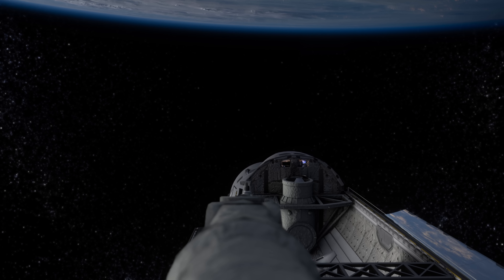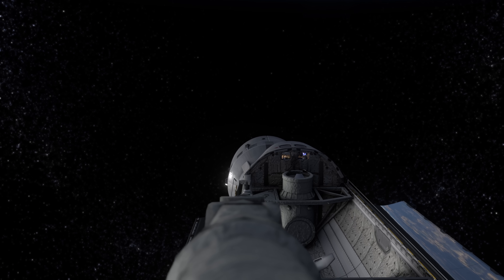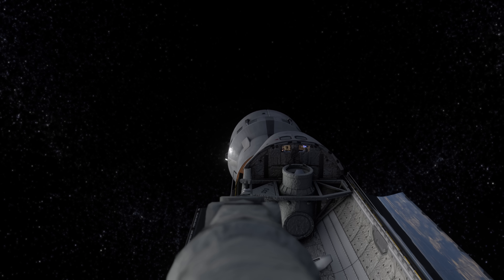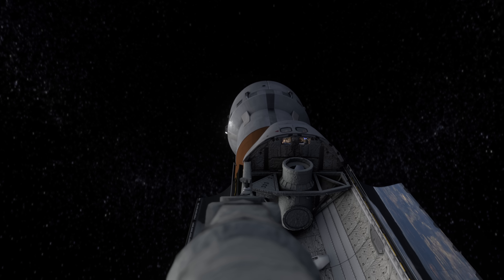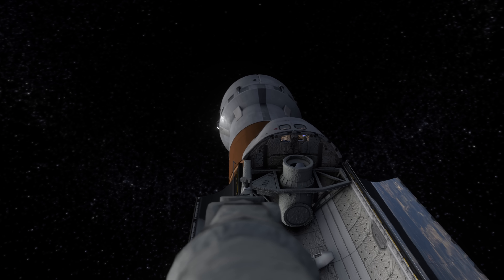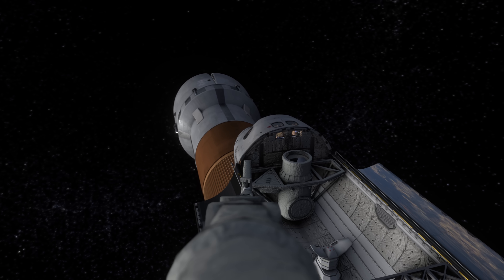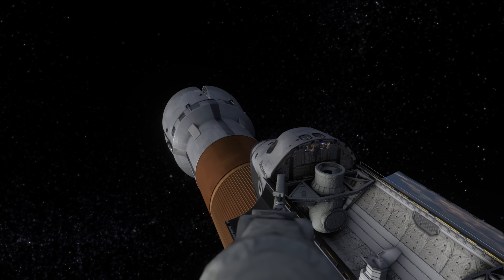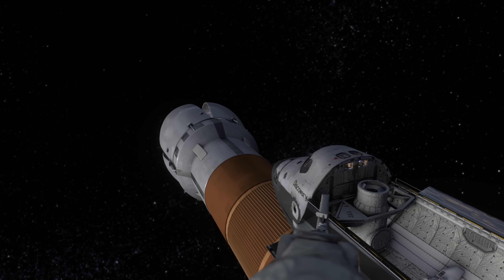DARPA Hammerhead Space Shuttle Concept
DARPA studied modifying the current external tank design to be able to carry low-density payloads in a 25 or 35 ft (7.6 or 10.6 m) diameter fairing where the oxygen tank was currently. The Shuttle on average would only fly 66% of its payload capability but at nearly 100% of its payload volume. The external tank payload fairing would solve this problem. The oxygen tank would be redesigned as a cylindrical tank rather than conical and the clamshell payload fairing would be mounted directly on it. In this configuration, the orbiter would launch without any payload. These studies were eventually abandoned due to the fact that the new aerodynamic profile would make a Return to Launch Site (RTLS) maneuver impossible.